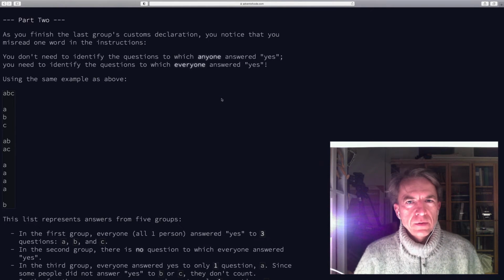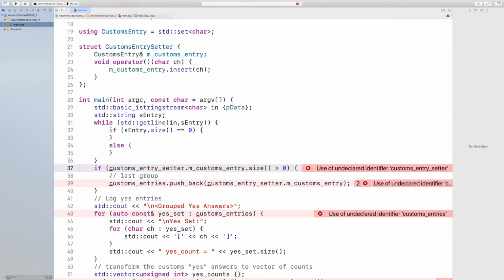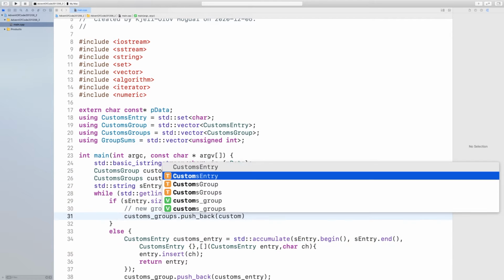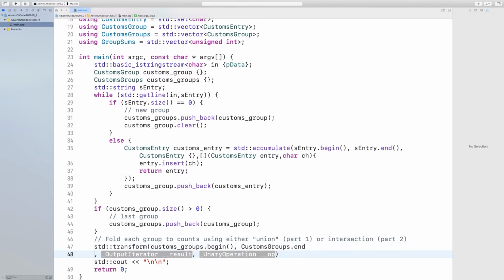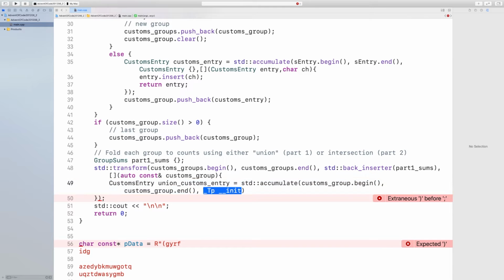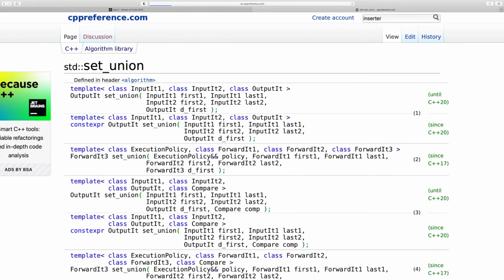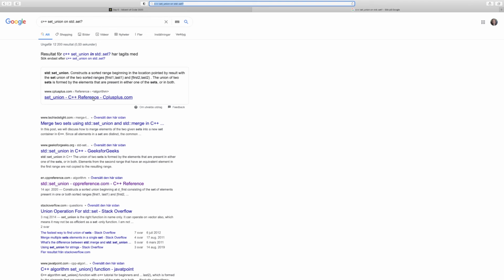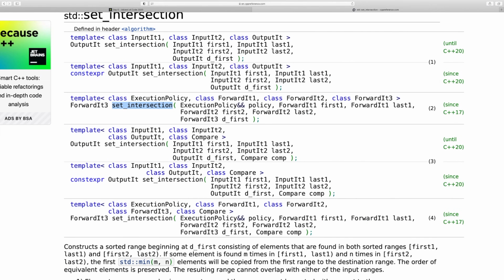Advent of Code 2020 Day 6 part 2 and part 1 as a bonus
In this video I live code in C++ and comments to solve Advent of Code 2020 day 6 part 2. I also re-code part 1 so that both puzzles gets solved in the "same" algorithm by just switching between "folding" using set union (part 1) or set intersection (part 2). You can find a Gist with the final C++ code